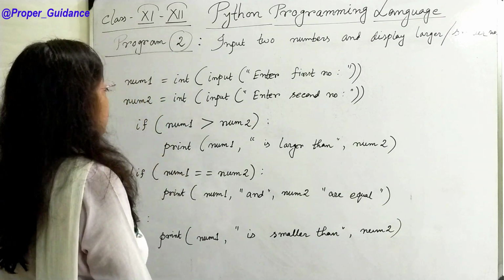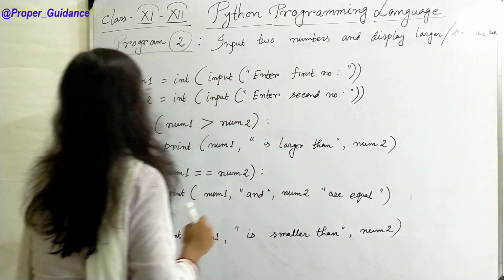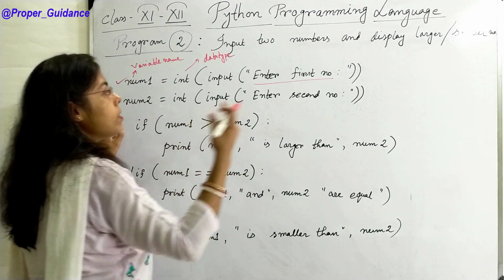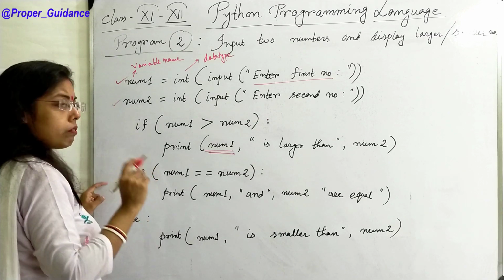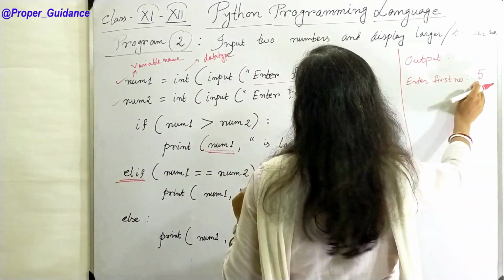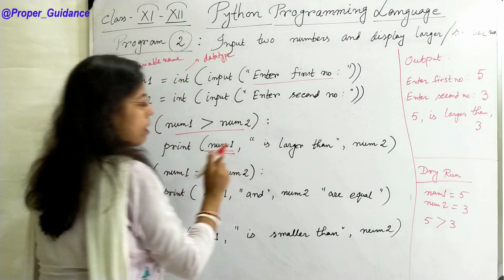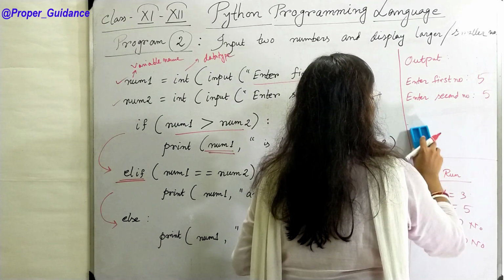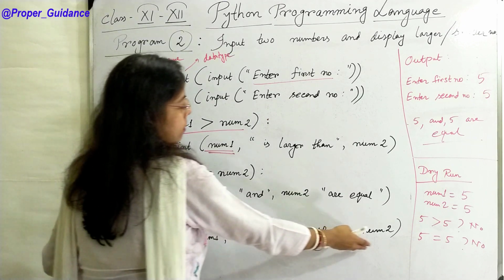Class-XI Computer Science | PYTHON Programming| NCERT | Use of Nested loops | CBSE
Class-XI Computer Science| PYTHON Programming NCERT CBSE Syllabus ENGLISH Medium
complete discussion about different rules of Variables in Python programming language.
Use of input and output methods in Python.
Nested loops concept.Outer loop for rows and inne loops for columns.
Use of nested loops to find the greater/ smaller number.